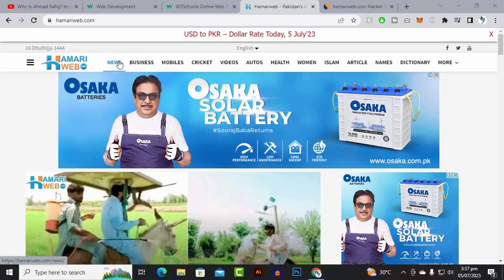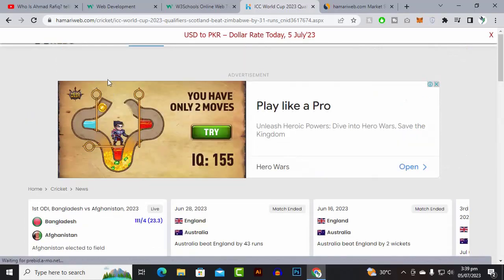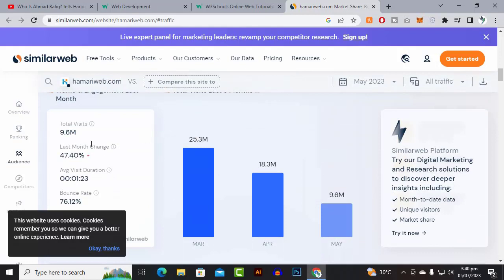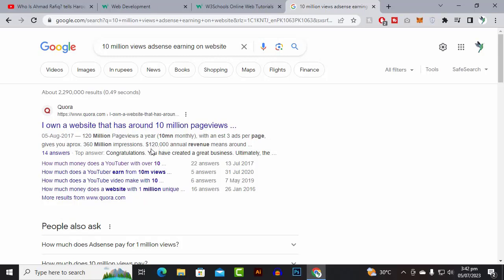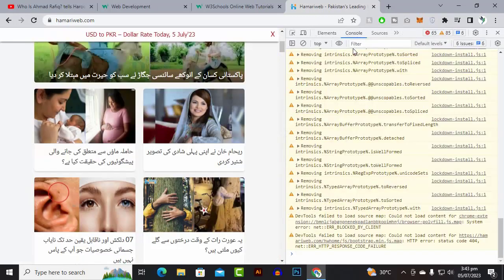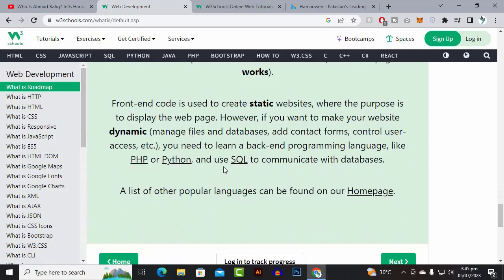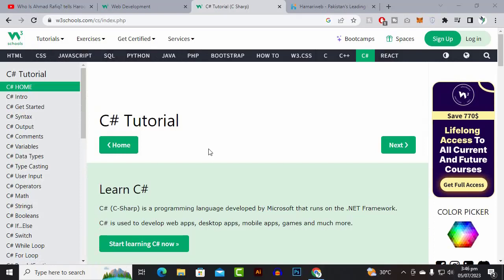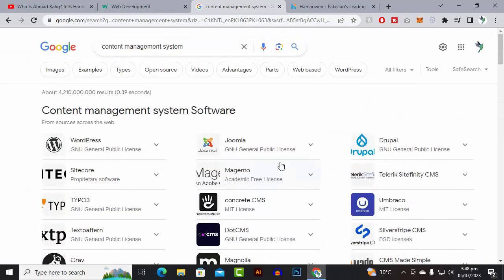WordPress Web Development With SEO And AdSense Approval Guide | #1 Introduction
Our Games:
Who is Waqas Khalid?